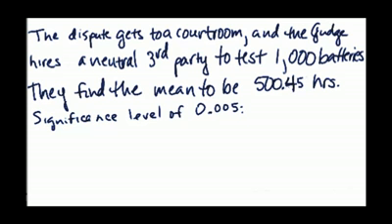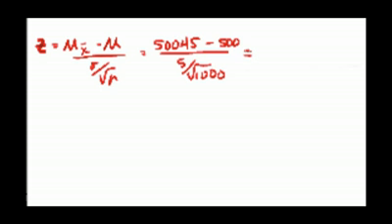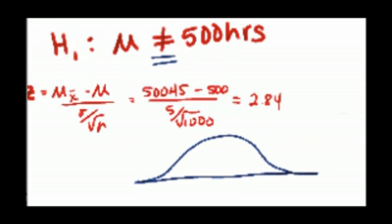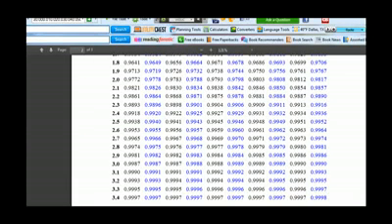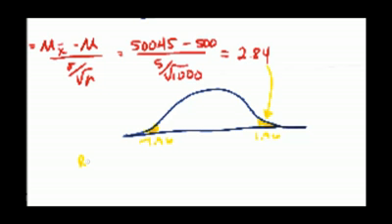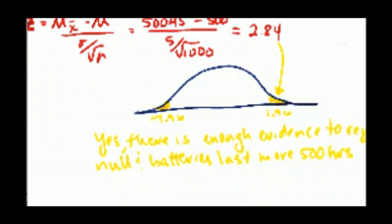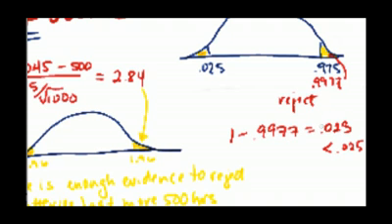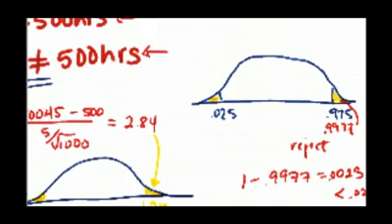[Math][Statistics]-Hypothesis Testing-Advanced Example Video